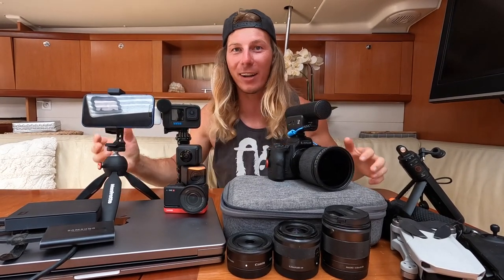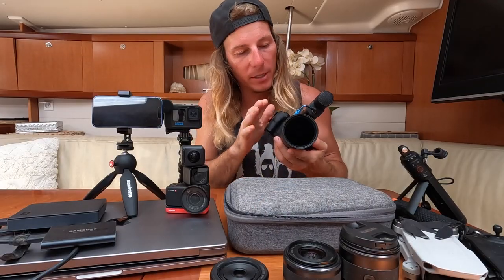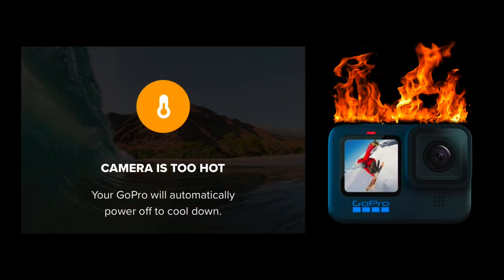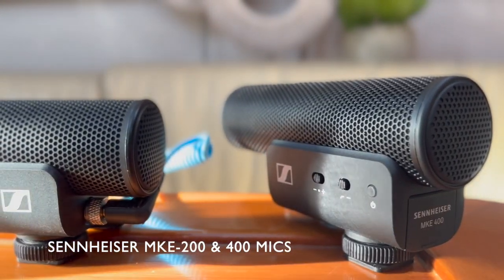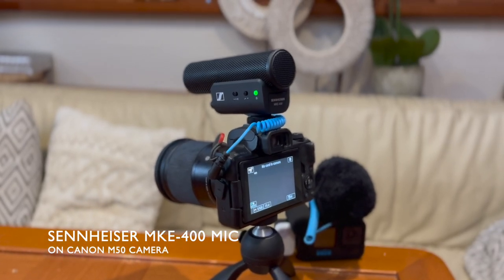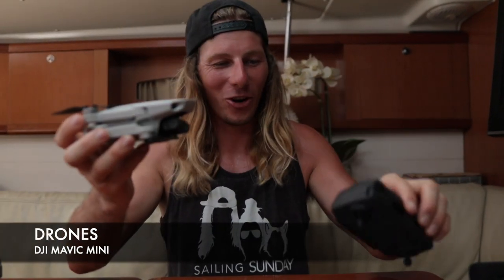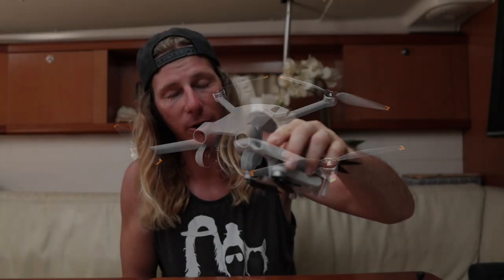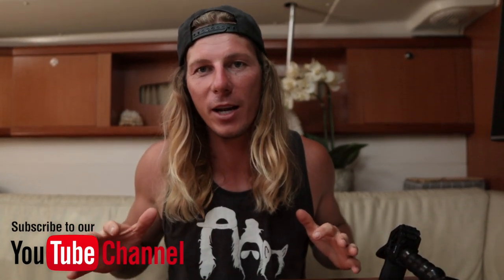YouTubes BEST Camera equipment for Vlogging | Sailing Sunday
We review all our camera gear in this video! After sailing for over 3 years now vlogging full-time, this isn't just any old paid tech review video, it's an honest real review of exactly what we have been using over the years with the pros and cons of everything! I went more into specs in the last video, so this time I went into the more important things for travel vlogging, like the flip screens, mics, cords, connections, lenses, size, weight, battery life etc. The things that really matter because lets face it, most specs on all cameras these days are by far good enough for YouTube!

In this video we go through what we use, filming everyday of the year, 24/7 in some of the worse humid and salty environments around the world. We explain the pros and cons in an unbiased video giving you first hand real experience of our camera equipment that we use every day.

All our equipment is chosen to be versatile, small, compact, light weight and good quality without spending a fortune. We need supreme audio when out sailing in the weather along with 1080p video with options to go 4k when needed. We want to slow down the footage to film in 120fps if not 240fps at times, speed up, go underwater, get those low light videos, share some crazy effects with the insta360 and get some amazing arial shots with the drone. To top it off, we need all this to have good stabilization which brings us to our Camera and Mic line up here on Sailing Sunday.

Main Camera
Canon m50 Mark ii
Canon 11-22mm Lens
Canon 22mm Lens
Sigma 16mm F1.4 Lens

On the Go Camera
GoPro 10
GoPro 11
GoPro Media Mod

360 Camera
Insta360 One R
Insta360 One RS (New Edition)
Insta360 X3

Microphones
Sennheiser MKE-200
Sennheiser MKE-400

Drones
DJI Mavic Mini (combo)
DJI Mavic mini 3 Pro

Iphone 13 mini (renewed, cheaper)
Sennheiser Mobile Kit Small mic
Sennheiser Mobile Kit Large mic

If you enjoyed this video, please check out our travel vlog as we sail around the world with our German Shepherd Jackson, currently in the Caribbean dodging storms as we head south to avoid hurricanes. Subscribe to follow along our journey and if you're looking to purchase anything on amazon we have included affiliate links to the cameras we use which may give us a kickback from the company without costing you a cent! every little bit helps us continue to produce these videos to share with you YouTube :)